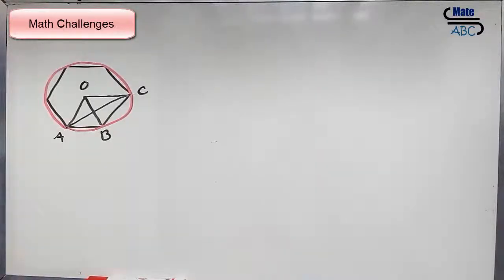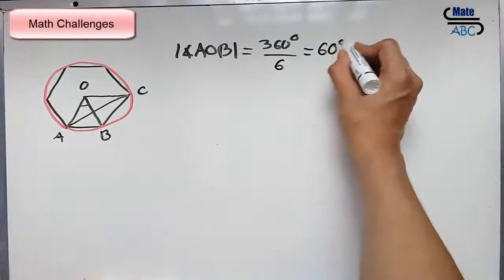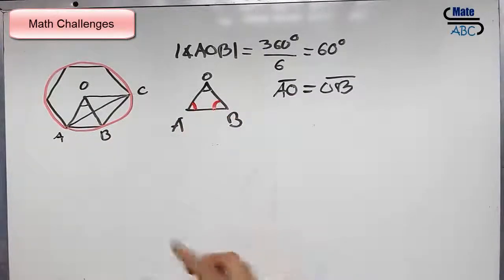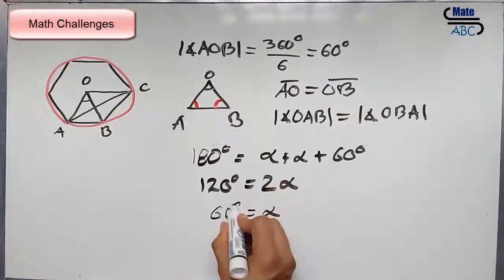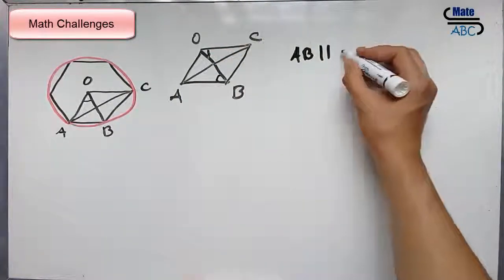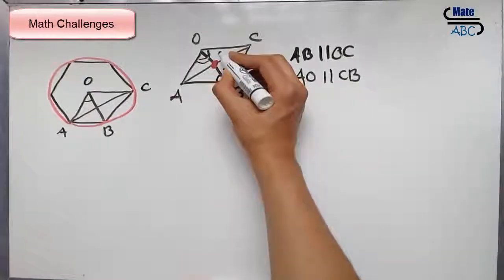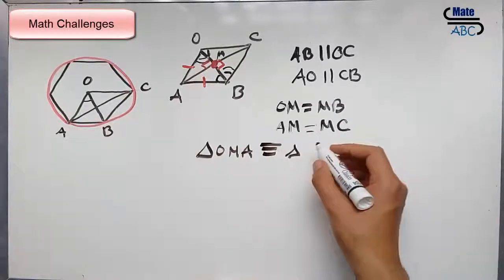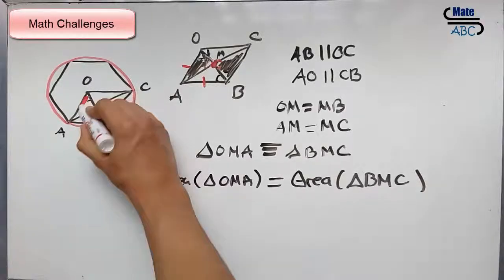#1. Math Challenge (Math Olympiad)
Find the area of ​​triangle ABC as vertices of a regular hexagon inscribed in a circle with area equal to 1m2.
MateABC_English explains step by step, the way to solve this kind of ingenious problems in which it takes a lot of creativity to solve.

In addition, a touch of special attention is added to the necessary details to justify each step that is being taken.

Social network.
Coming soon ... Facebook.

Greetings.